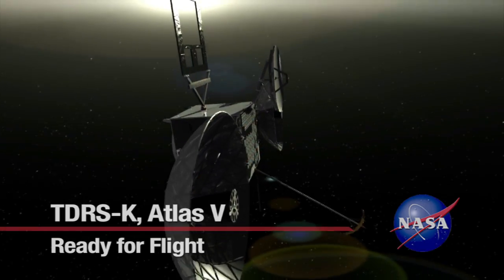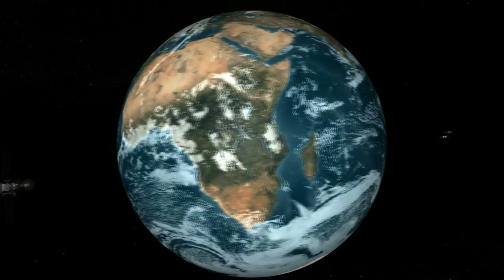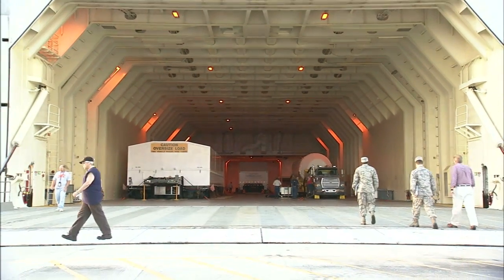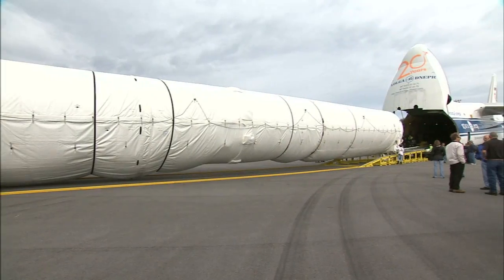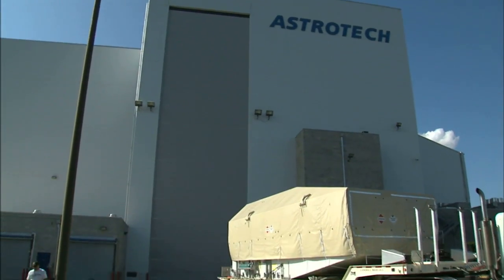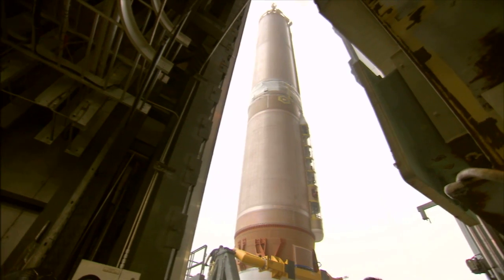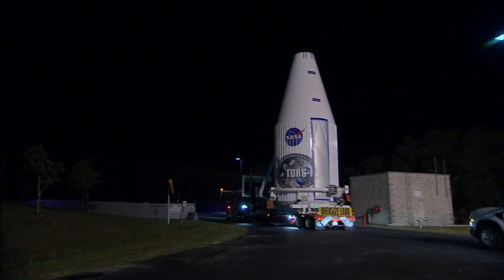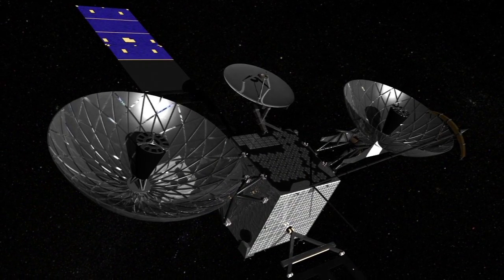TDRS-K Ready for Flight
The first spacecraft in the next generation of space communications is ready to take its place in NASA's Tracking and Data Relay Satellite System, or TDRS.